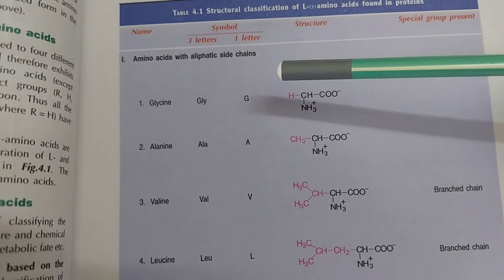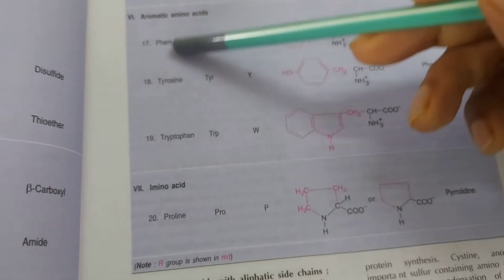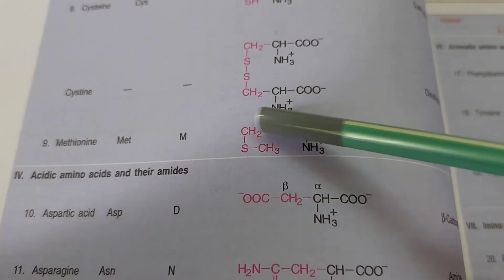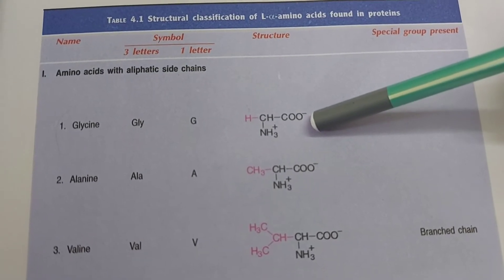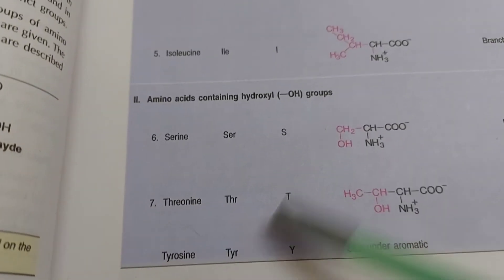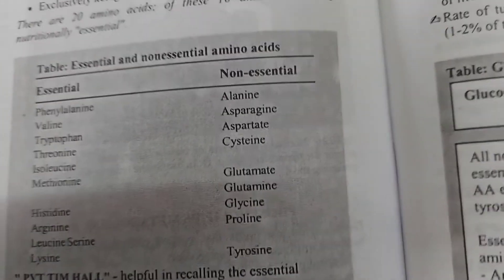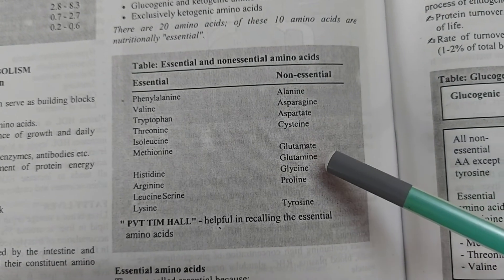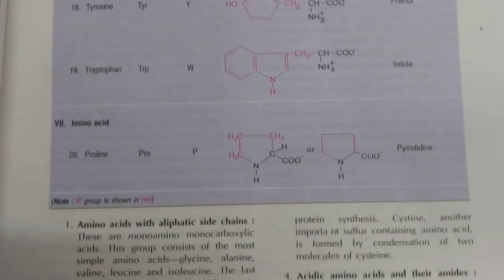Proteins: Everything You Need to Know (Science Explained)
Proteins are polymers of amino acids.
Proteins are complex molecules. They play many important roles in the body. They are critical for cells and are required for the structure, function and regulation of the body's tissues and organs.
In this introductory video, we have explored proteins, essential amino acids which are for life. From their structural significance to their diverse functions, proteins are the building blocks of biological systems. up ten amino acids it is known as peptide, 10-100 amino acids it is polypeptide, more than 100 amino acid sequence is know as proteins.

Whether you're a student new to the study of biochemistry or a curious learner eager to understand the molecular machinery of life, this video will provide you with a solid foundation in the basics of proteins. By the end of this journey, you'll gain a deeper appreciation for the remarkable complexity and versatility of these remarkable molecules.

twenty amino acids are
alanine
arginine
asparagine
aspartic acid
cysteine
glutamine
glutamic acid
glycine
histidine
isoleucine
leucine
lysine
methionine
phenylalanine
proline
serine
threonine
tryptophan
tyrosine
valine
you can also learn more about other biomolecules

UCae4VWizPCpWt8msl697jTw